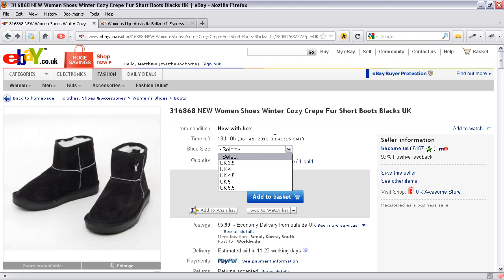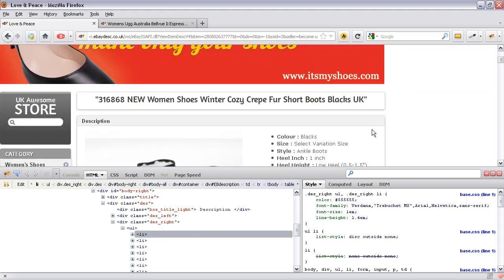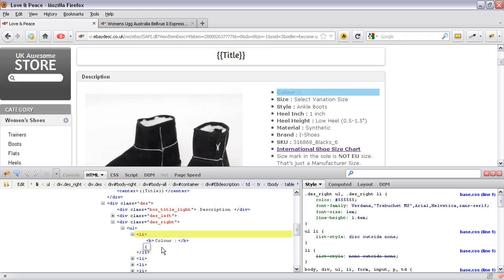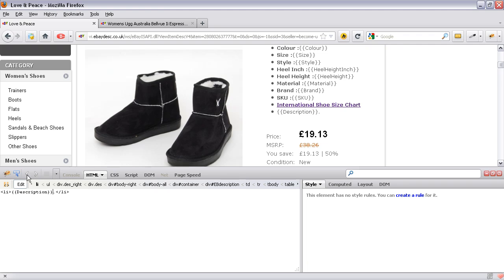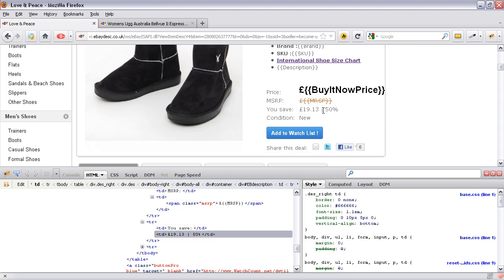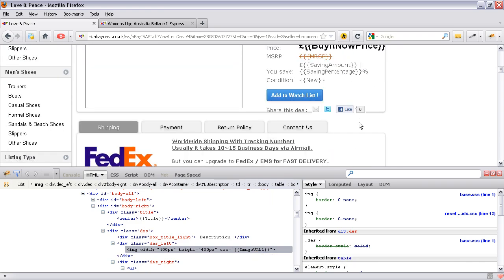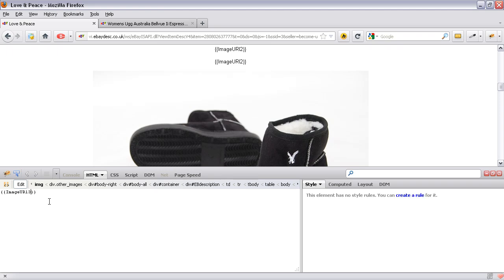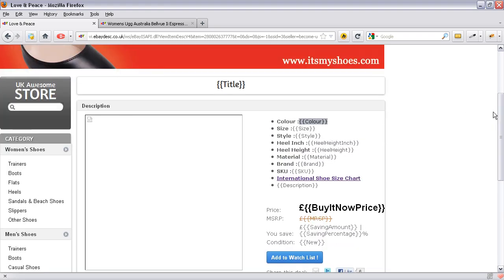Reverse Engineering an eBay Template from an eBay Listing Part 1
In this video I reverse engineer an eBay listing template from an eBay listing and show you the parts that make up an eBay listing template.

This is again going to be part of a two-part series and in the second part, I'll be showing you the template that makes up the eBay listing, which is probably a lot like the one used to create the eBay listing we're dissecting today in this video.